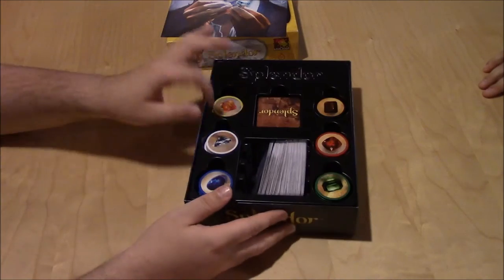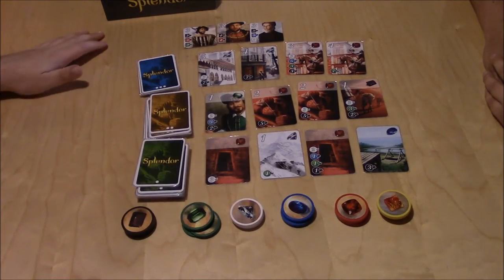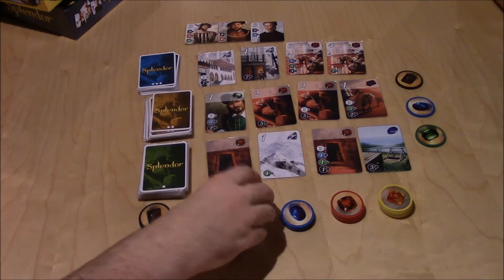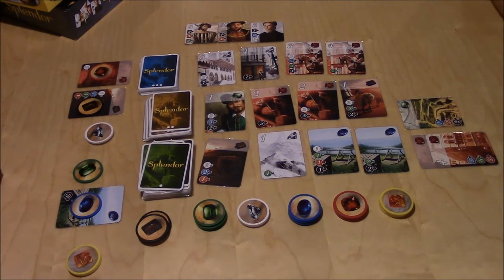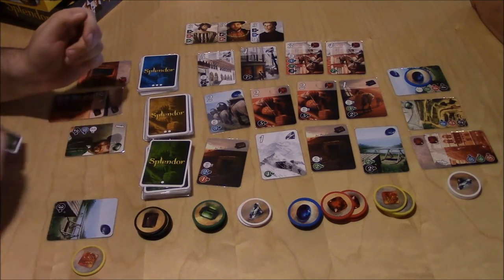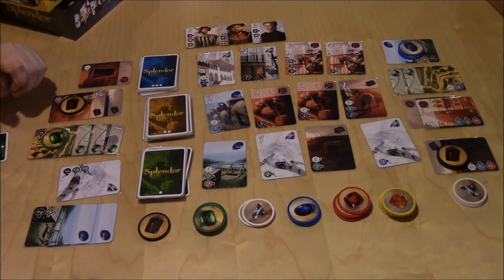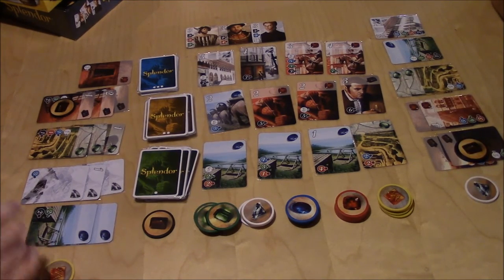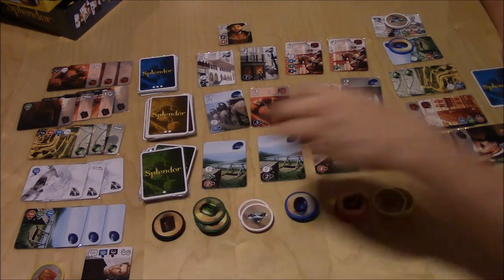Let's Play Splendor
B-More and Haggis tackle a game of Splendor. Learn how to play and watch it done.